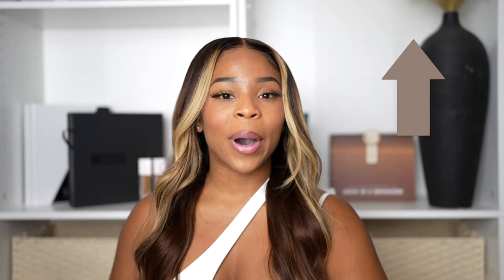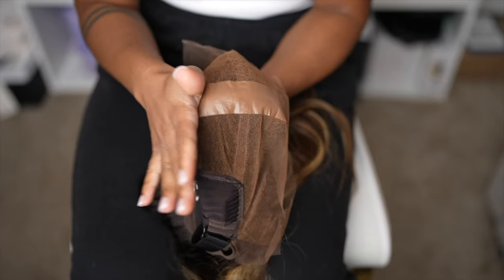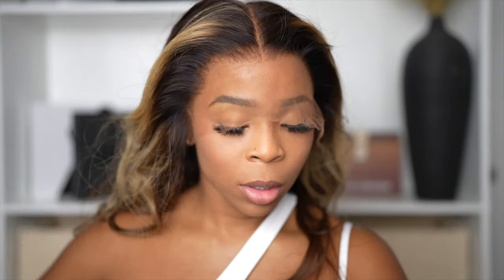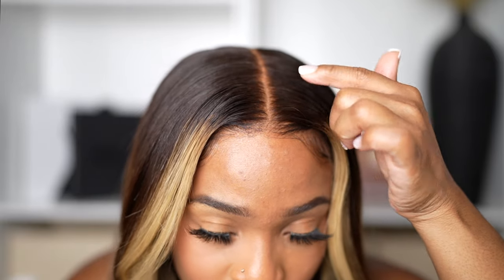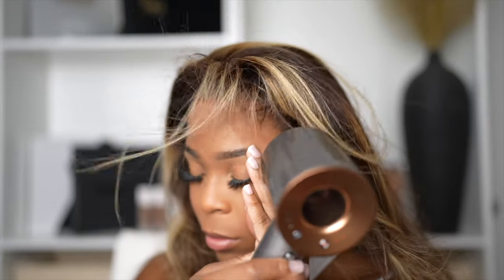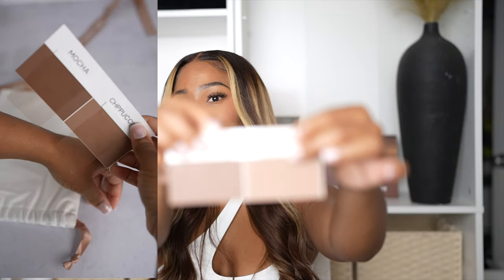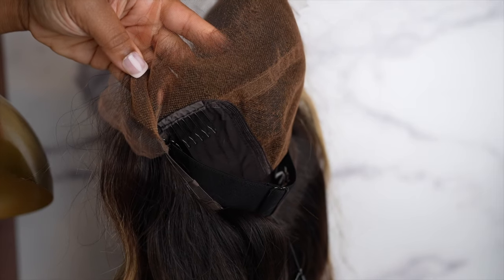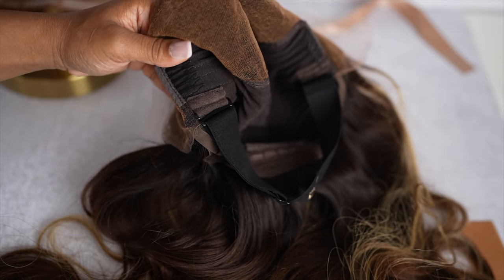Ditch the Fake Scalp Method | NEW lace front wig tech on the market | Hairvivi Revolutionary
▬▬ ★☆ Hairvivi NEW WIG ERA ☆★▬▬
Don't wait for Black Friday! Hairvivi Max discount Now with two-month price match guarantee.
$40 OFF DISCOUNT:Simone40 (1 Week Limit)
$30 OFF DISCOUNT: Simone (No Time Limit)
-True-scalp Tape
-Multi-color HD Lace
-Anti-slip Elastic Band

Length & Density: 20 inch & 160%
True-scalp Tape Color: Cappuccino
HD Lace Color: Cappuccino

CAMERA & EQUIPMENT
Camera used
Lens I use Most of the time
Lens I use sometimes
(2) Lights I use
(2) Umbrellas for lights
(2) Tripod stand for lights